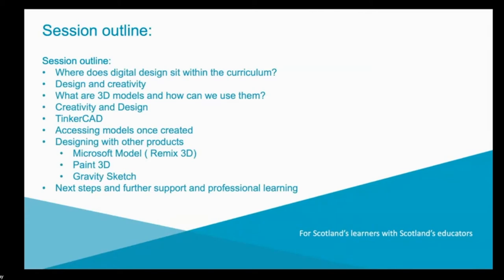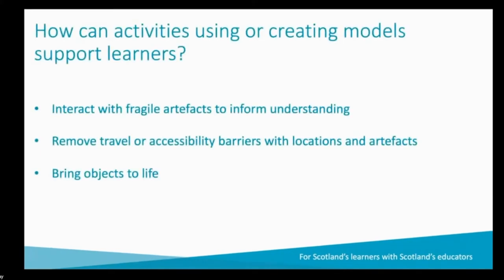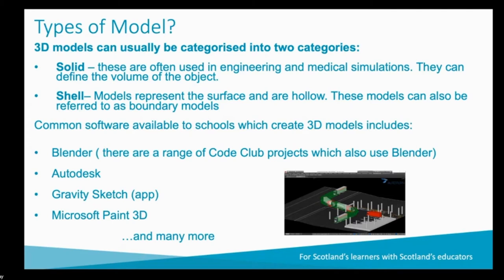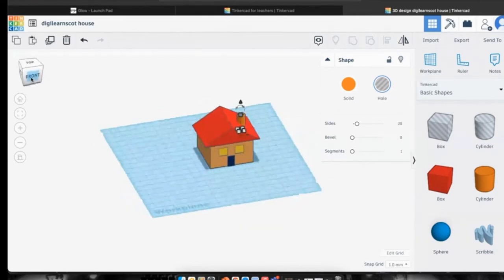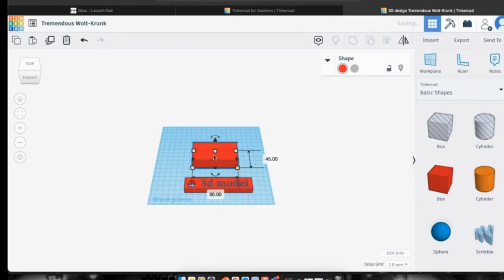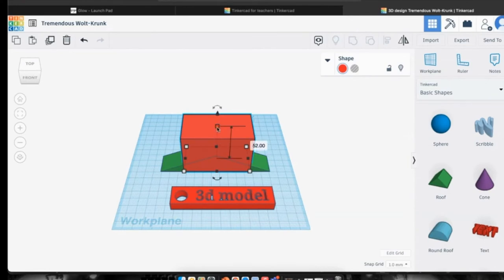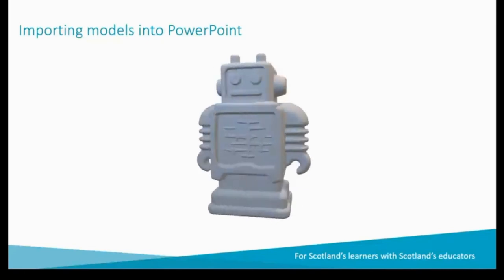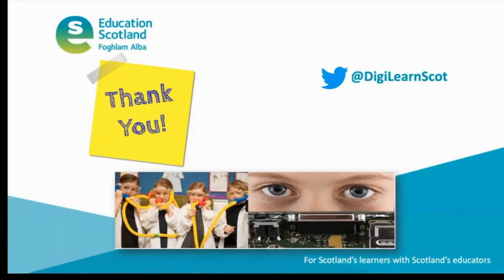Digital Design in Early Years with TinkerCAD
Recorded webinar, 17th February 2021